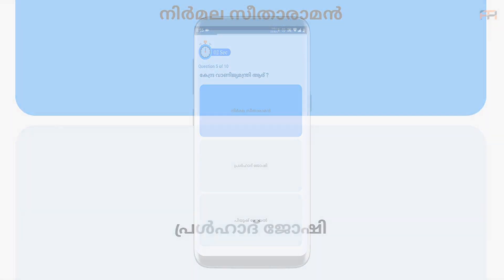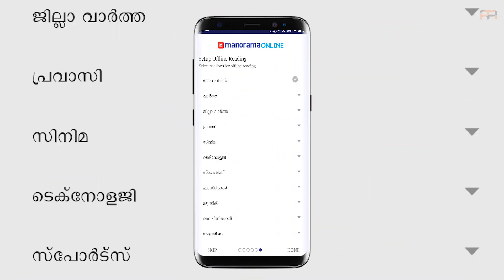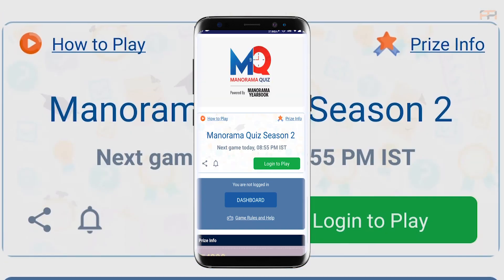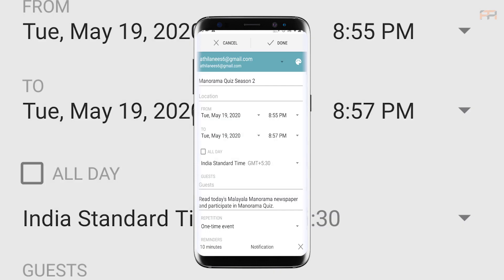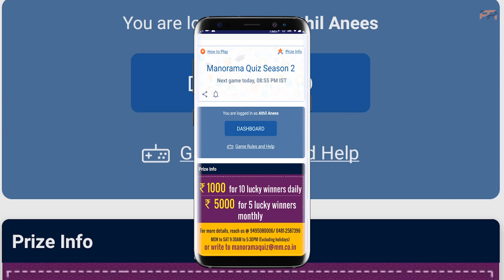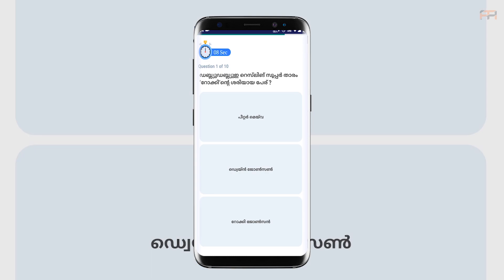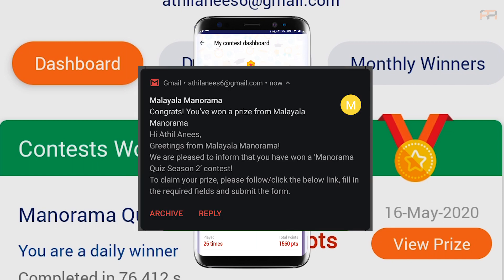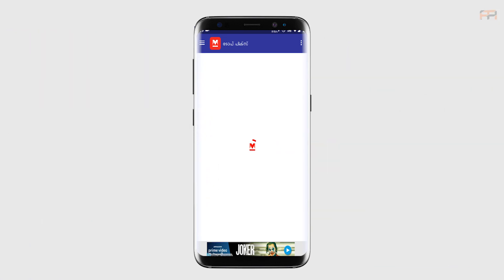Earn 1000 Rupees on Manorama Online Free! Malayalam - Explained - Play Manorama Quiz Online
ഭാഗ്യവും ബുദ്ധിയുമുണ്ടെങ്കില്‍ വീട്ടിലിരുന്ന് സൗജന്യമായി 1000 രൂപ നേടു - മനോരമ ഓണ്‍ലൈനിലൂടെ !

How to play Manorama Quiz ?

Manorama Quiz

*In Video I am saying Manorama Max, It's not Manorama Max. Its Manorama Online

Maximum Share and Compete With your Mates For increasing your knowledge as well as for getting 1000 Rupees!